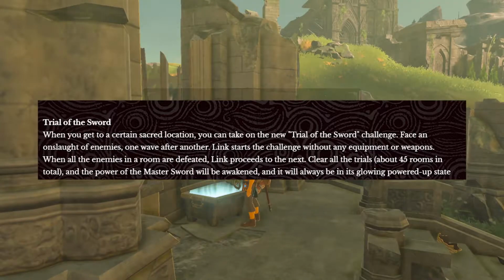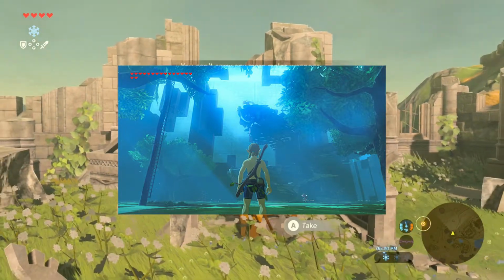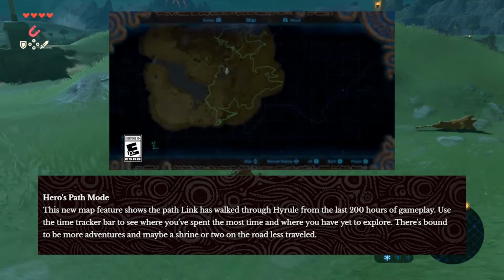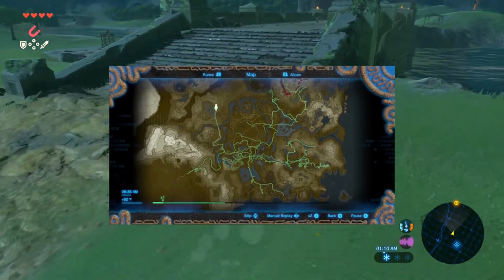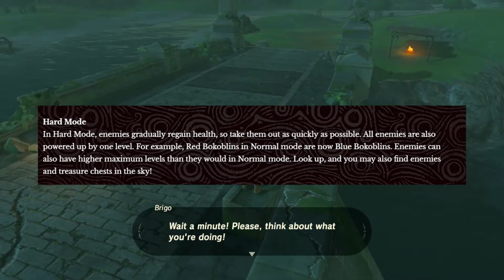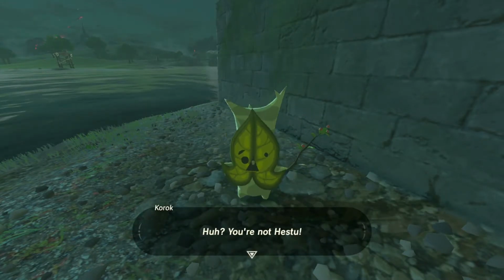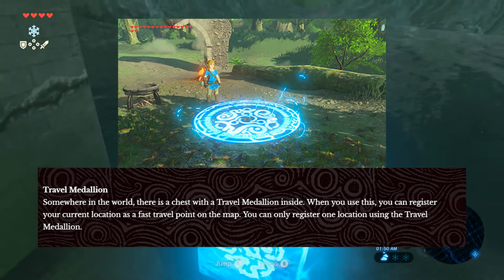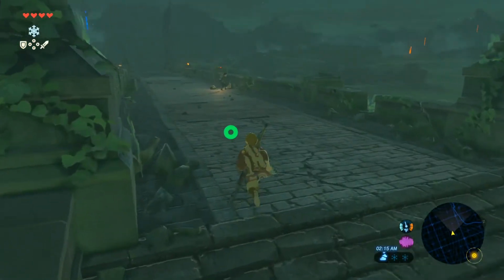Breath of the Wild Expansion Pass 1 Revealed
Spoiler alert

How do you feel about this form of content?